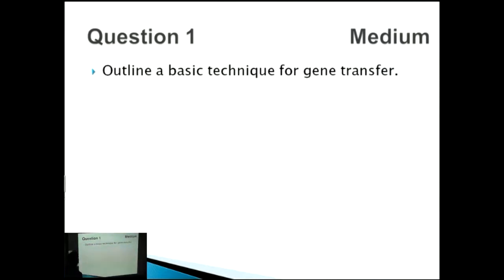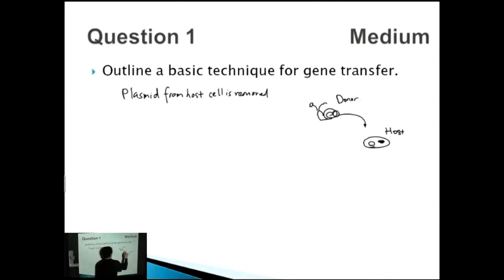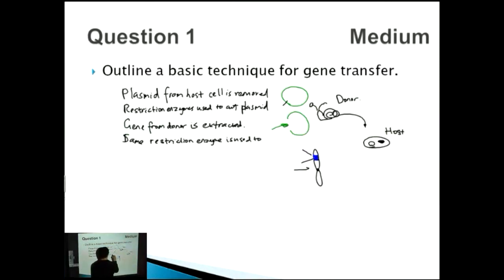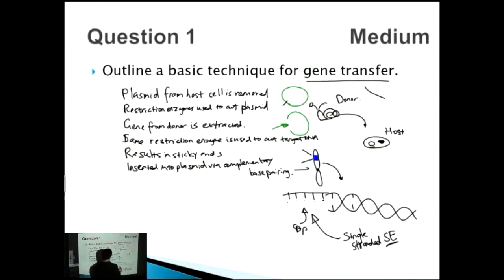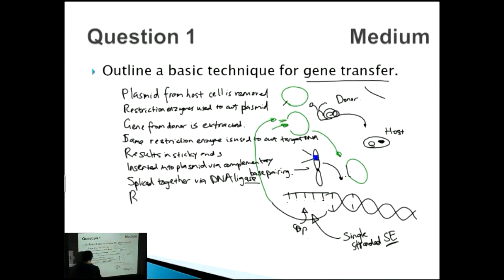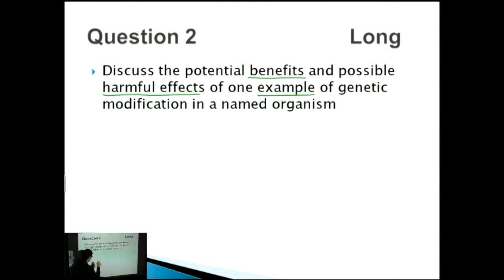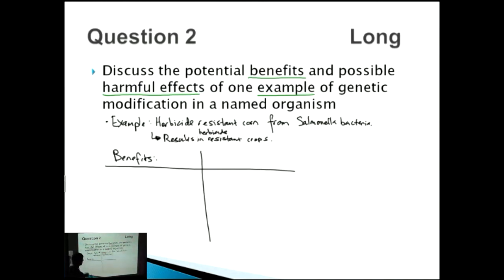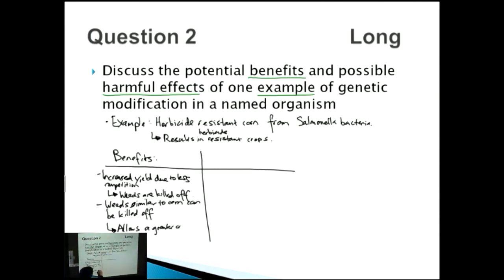Genetic Engineering and Biotechnology - IB SL Biology Past Exam Paper 2 Questions